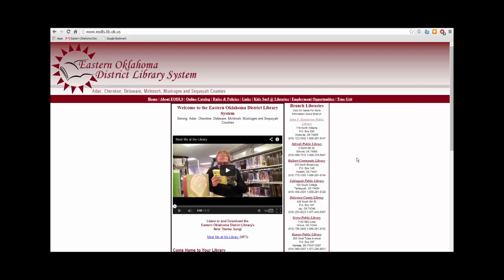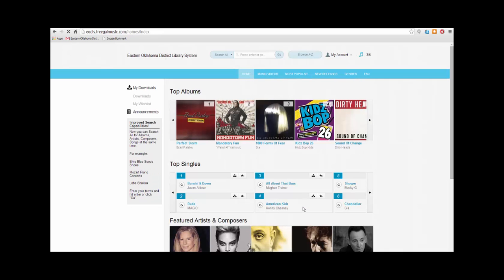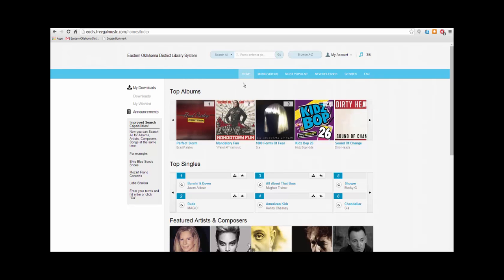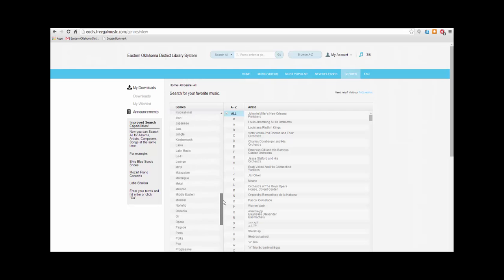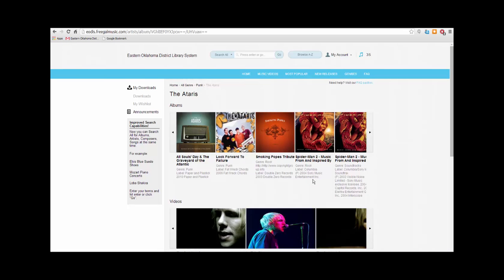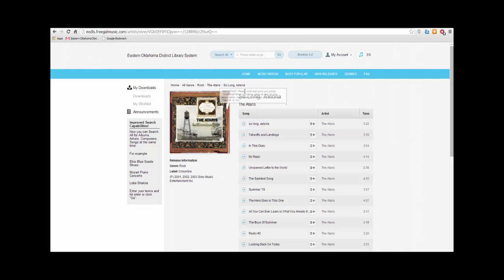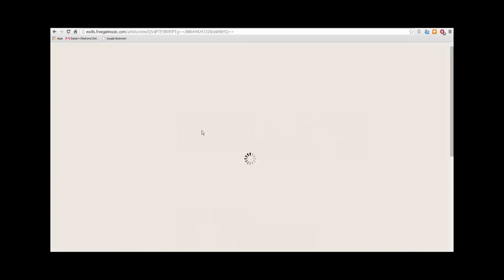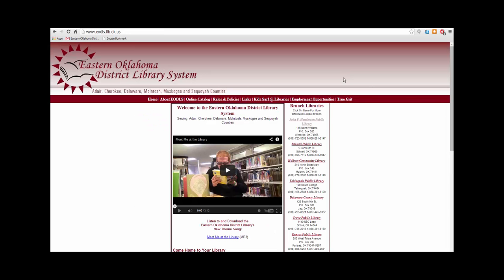Freegal Tutorial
Join me in this how to use Freegal tutorial for the Eastern Oklahoma District Library System.

Transcrption:
1. Thank you for joining me in this how to use Freegal tutorial video. So let's get started.

2. For the first step, simply go up to your brower's address bar, and type in the URL “eodls.feegalmusic.com.” Then, hit enter on your keyboard.

3. This will take you to the Freegal homepage, and now click “log in” on the right side.

4. Next, move to the bottom of the page, and type in your library card number. Then, click “log in”.

5. Now, you are back at the Freegal homepage. Here you will find a link to the EODLS website.

6. You can also search here for any artist, band, music video or song.

7. Click here to browse the genre list A – Z.

8. Click here to log out of your account.

9. In this area, is where you will see how many credits you have available. Each week you are given 5 credits. Each song is worth 1 credit, and each music video is worth 2 credits. Keep in mind that your credits reset each Monday.

10. Next, we will move onto this menu.

11. Click this link to go back to the Freegal homepage.

12. Here you can browse the music videos, here you can browse the most popular lists for the library system and for the US, here you can check out the new releases, and here you can browse the genre list.

13. This link will take you to the FAQ section of the site. If you ever need help while browsing Freegal, click this link. You can also contact your local library branch.

14. A great way to find new music and to explore Freegal is by clicking “Browse A – Z” at the top of the page.

15. Now, you will see the alphabetical listing of all the genres within Freegal.

16. Since I am looking for the band “The Ataris,” I will scroll down to “punk,” and click on it.

17. Now, this column shows an alphabetical list of all the artist and bands in this genre. As a shortcut, click on the first letter of the artist's or band's name.

18. Now, I am going to scroll down to “The Ataris.”

19. Next, you will see all the albums and videos for this band. If your artist or band has been featured on a compilation album or soundtrack, you will see it listed here.

20. Now, click on the album that you want to view, in my case “So long, Astoria.”

21. Then, you will see all the tracks on that album.

22. Finally, click the button next to the title of the song you want.

24. Keep in mind that any songs or videos you download are yours to keep forever. You never have to return them.

25. If you lose your internet connection while downloading a song, or if your connection is too slow and you would like to try again elsewhere, click “downloads” on the left side.

26. Now, you can view any songs you have downloaded in the last two weeks.

27. You can download each song two more times before you lose access to it.

28. Next, to search for an artist, band, music video, or song, type in the name in this area. Then, click on the correct category, and finally click go.

29. Next, click on the correct result.

30. Click on the album you would like, and click the button next to your selected song.

31. Since I want to add this song to my wishlist, I will click “add to wishlist.”

32. To view your wishlist, click on “wishlist” on the left side.

33. Now you can download the song directly, or explore the bands and albums.

34. Once you are finished browsing, click “My account” at the top of the page, and then click “log out.”